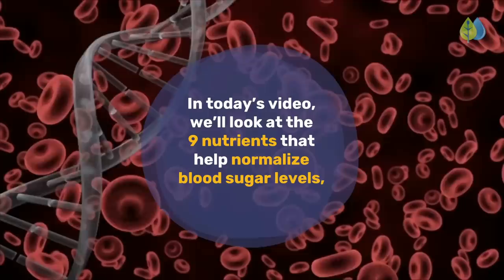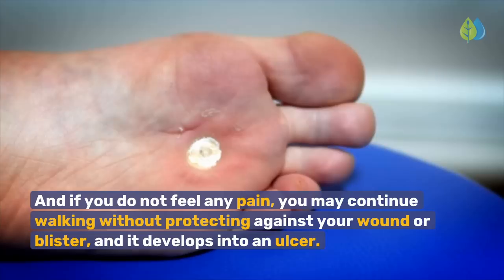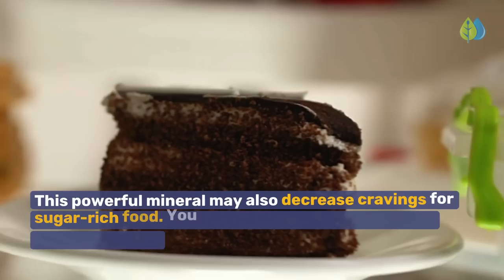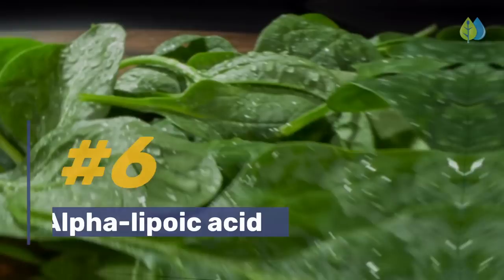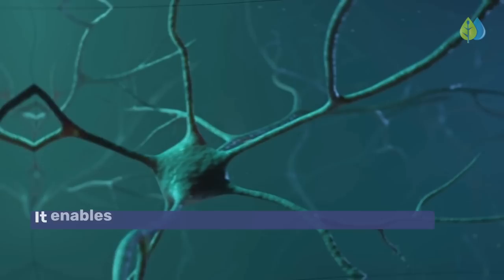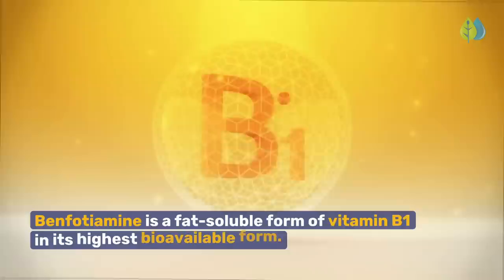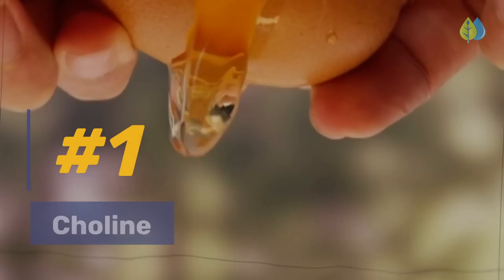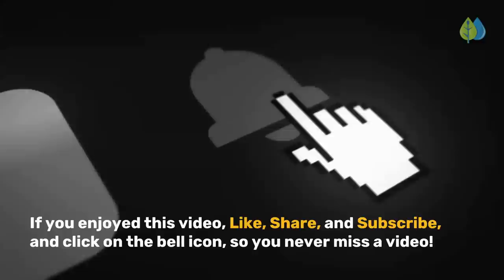Top 9 vitamins for neuropathy in feet⚡...STOP diabetes complications!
Discover the best vitamins for peripheral neuropathy caused by diabetes. ✅ Fix your blood sugar and erase neuropathy symptoms ⏩

Research shows that 50% or more people with diabetes have peripheral neuropathy, or damage to the nerves located outside of the brain and spinal cord.

When the peripheral nerves are damaged by uncontrolled high blood sugar, their ability to send signals is disrupted. This is called diabetic neuropathy.

This video looks at the top 9 supplements for diabetic neuropathy.

There are three steps to heal diabetic neuropathy, using natural remedies at home.

One, control blood sugar levels. Two, prevent or relieve neuropathy symptoms. And Three, correct vitamin deficiencies found in people with prediabetes and diabetes.

Chromium picolinate is best at reducing insulin resistance, the # 1 root cause of prediabetes, diabetes and neuropathy.

Cinnamon helps improve fasting blood glucose and A1C.

Fixing vitamin D deficiency can decrease the stabbing, burning, and tingling in the hands and feet. New research shows that vitamin D3 may help your body grow new nerve endings.

Alpha-lipoic acid is an antioxidant that helps protect the body from inflammation and improves nerve conduction velocity. ALA can relieve nerve pain by up to 52% within three weeks.

Vitamin B12 helps your nerves communicate correctly with your brain again. As a result, you can finally get relief from neuropathy symptoms. B12 deficiency is common in diabetics because of metformin prescribed by dr.

Research shows that vitamin B6 or pyridoxine can improve nerve density in your feet.

Benfotiamine has been shown to significantly decrease symptoms of burning, tingling, prickling or loss of sensation in feet and hands.

Supplementing with Acetyl-L-Carnitine at 1,000 mg/day helps relieve pain and improve nerve fiber regeneration and vibration perception in patients with diabetic neuropathy.

Choline protects your myelin sheath and improves nerve function when combined with vitamin B6 and vitamin B12.

Timestamps:
00:00 Intro - Best Vitamins for Peripheral Neuropathy
00:33 What is Peripheral Neuropathy
01:54 3 Steps to Reverse Diabetic Neuropathy
02:15 Chromium Picolinate.
03:09 Cinnamon.
03:31 Vitamin D3.
04:27 Alpha-lipoic acid.
05:40 Vitamin B12.
06:51 Vitamin B6.
07:19 Benfotiamine.
08:21 Acetyl-L-Carnitine.
08:57 Choline.

Which of these vitamins for peripheral neuropathy have you tried?